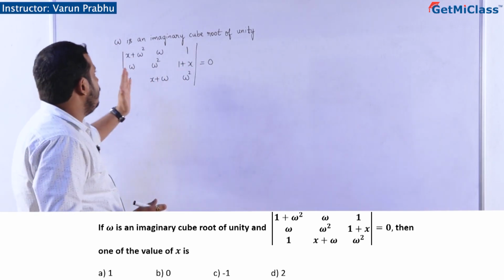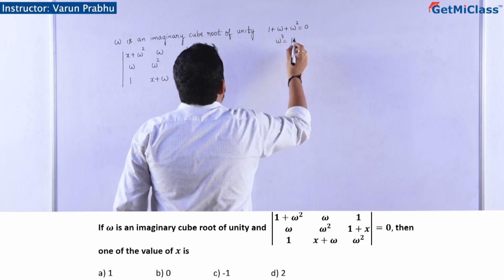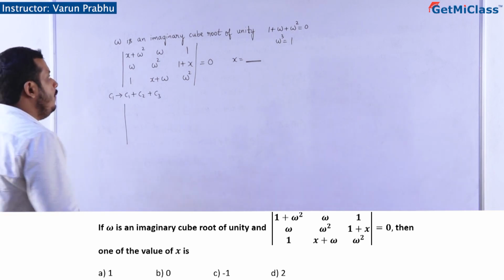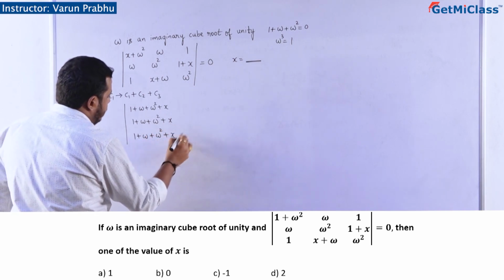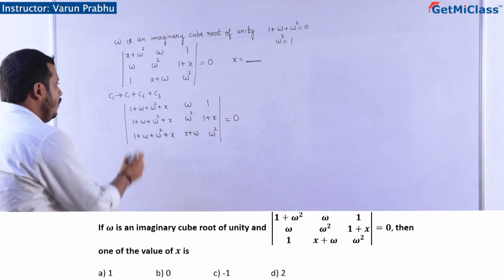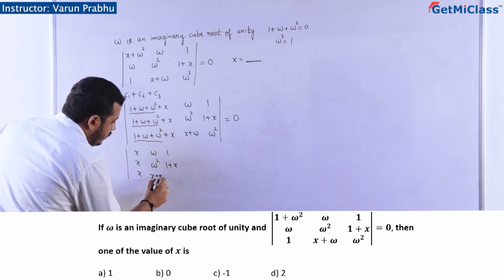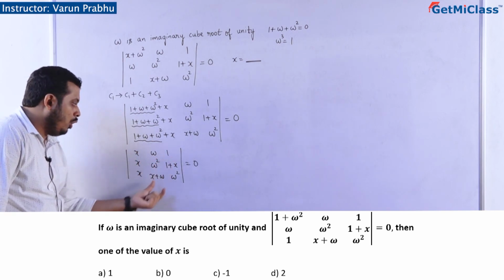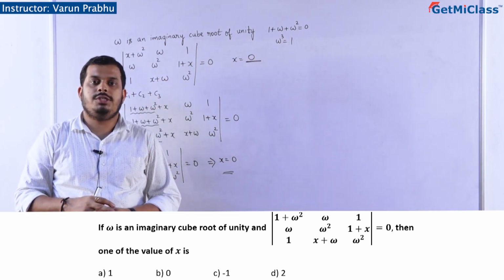Imaginary Cube Root Unity Solution JEE 12th Mathematics Determinants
If w is an imaginary cube root of unity and @ w 14+ x} = 0, then one of the values of x is d)2.